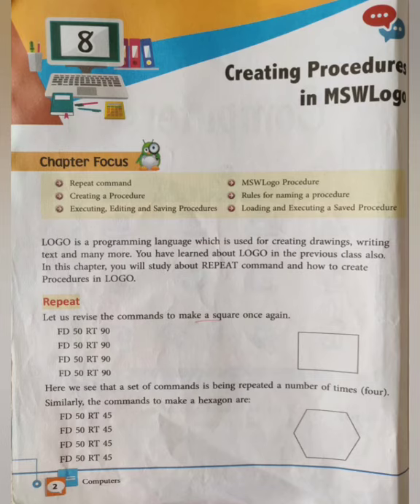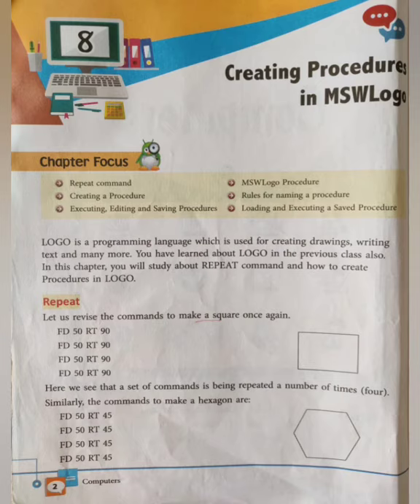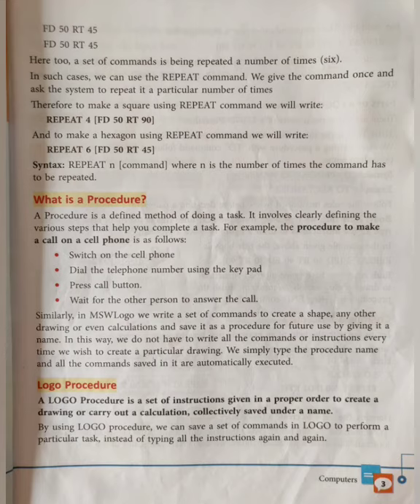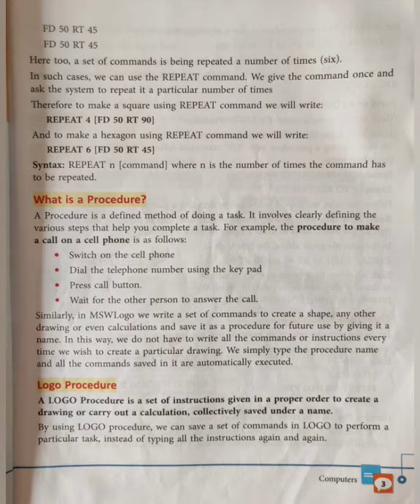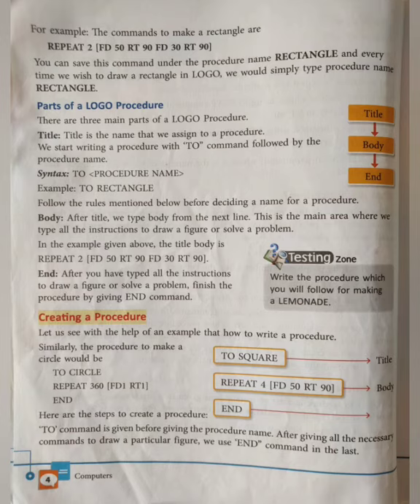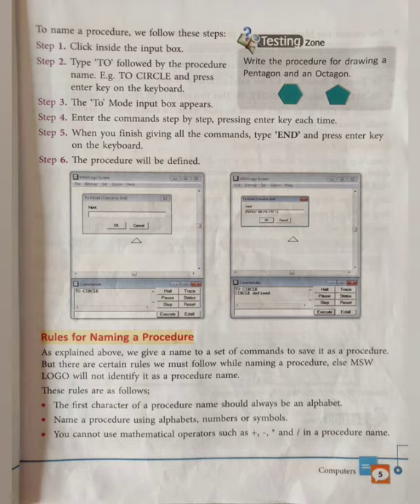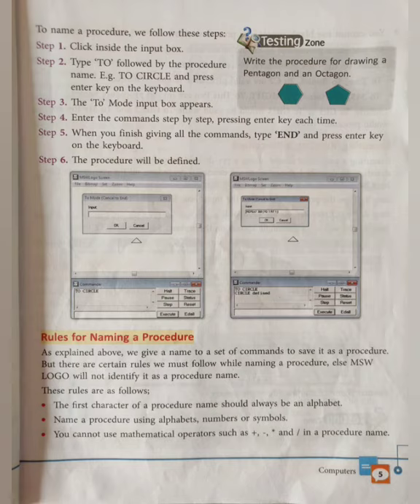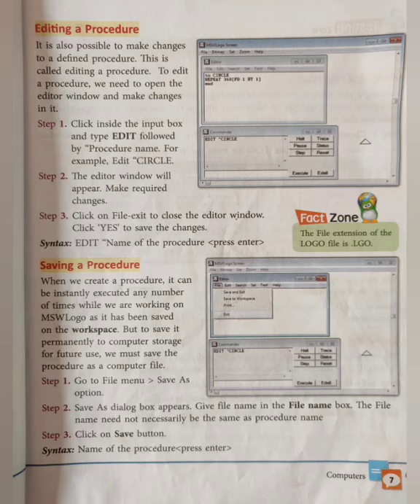CLASS - IV :: COMPUTER :: Ch - Creating Procedures In MSW Logo